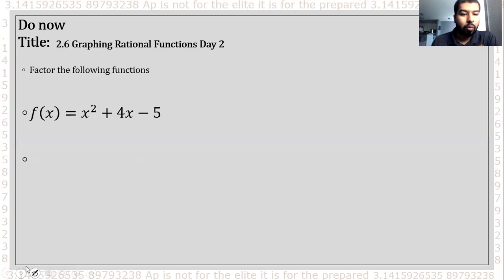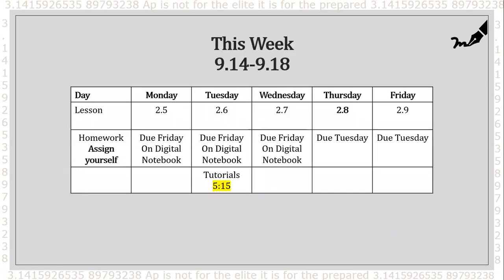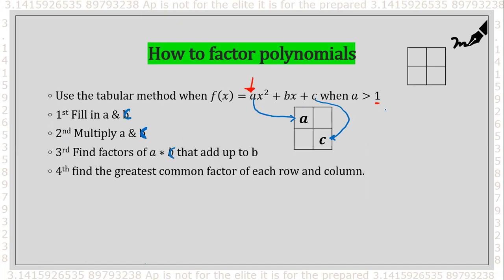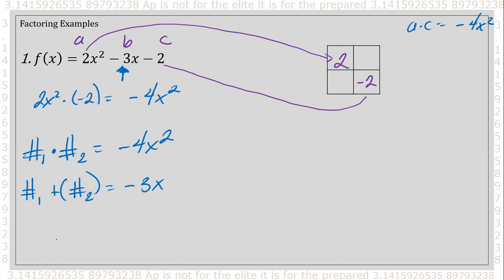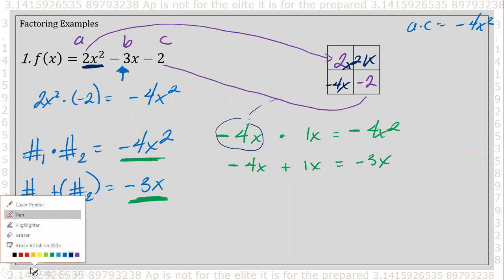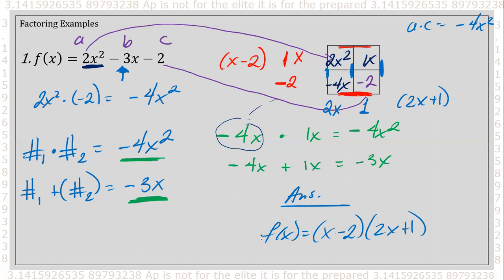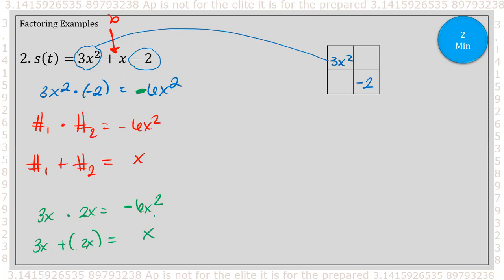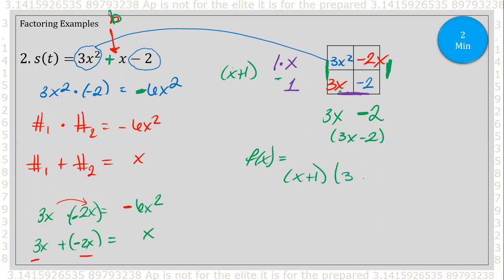How to factor polynomials using the tabular method.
How to factor ax^2 +bx+c when a is greater than 1.